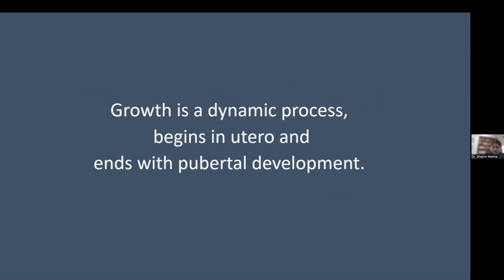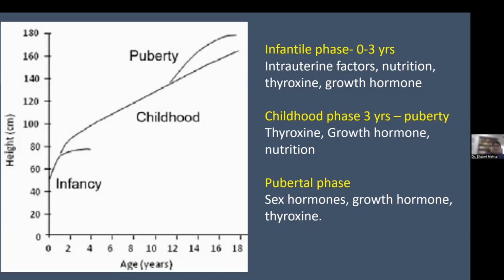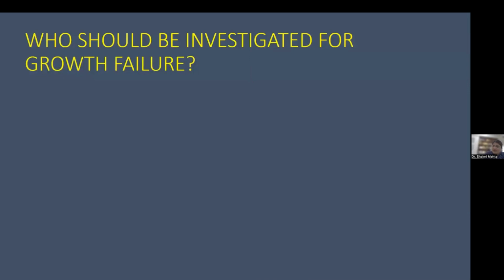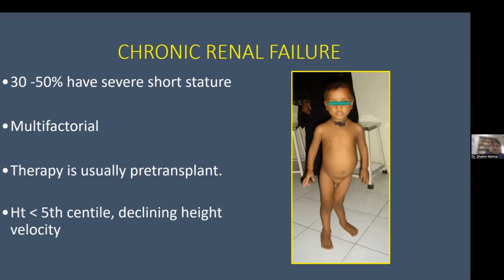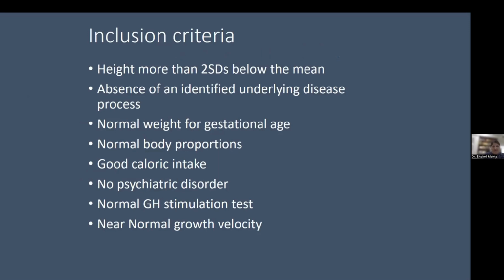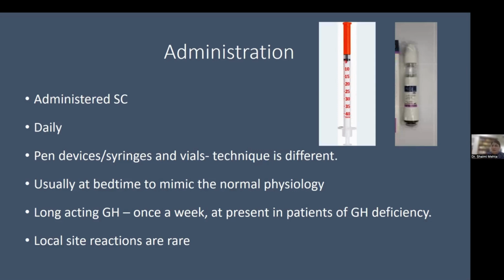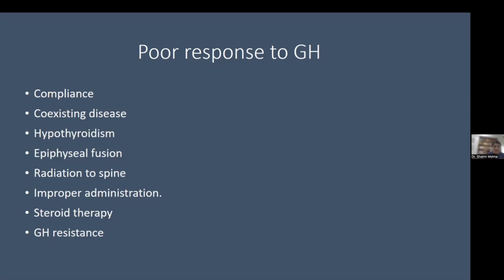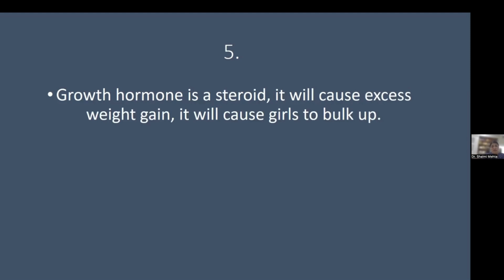Growth monitoring in children and use of growth hormone by Dr Shalmi Mehta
Dr Shalmi Mehta is a consultant pediatric endocrinologist - specialist of hormonal conditions of children and adolescents, who deal with growth, puberty, thyroid, diabetes etc in children.
Watch her in conversation with Magic Foundation, regarding normal growth in children, when to worry about your child's growth and what possible treatments are available.
She also guides regarding certain myths regarding growth hormone therapy in children.